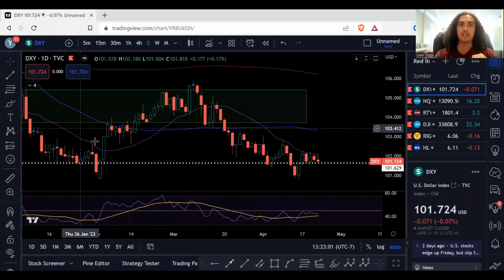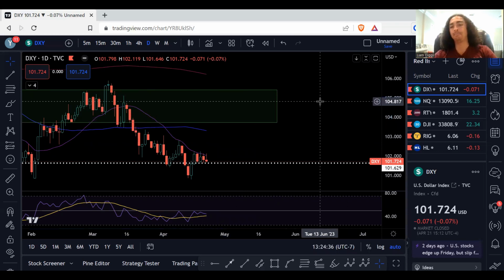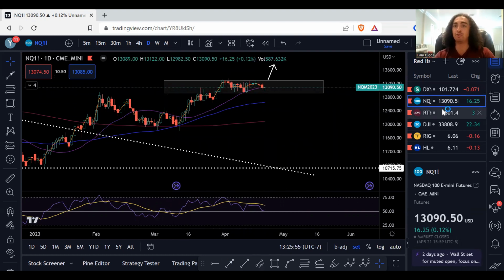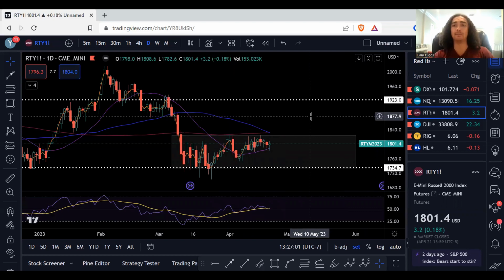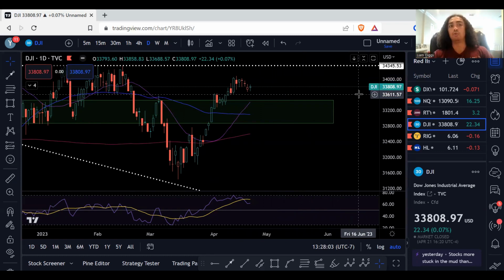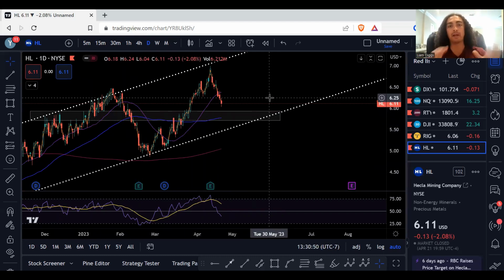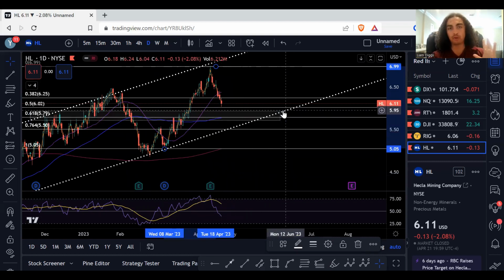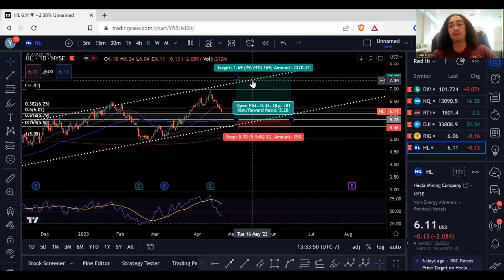this market will make or break your trading career 0